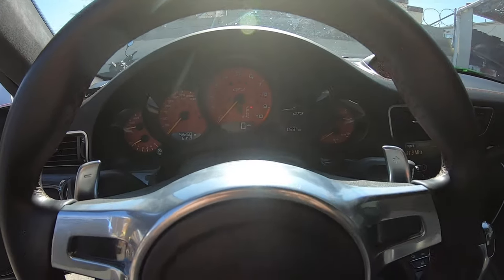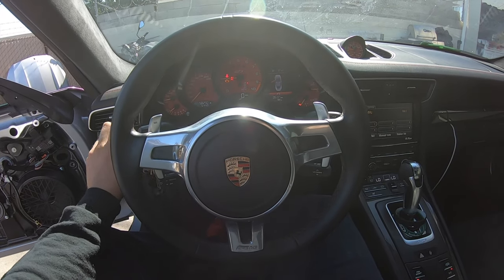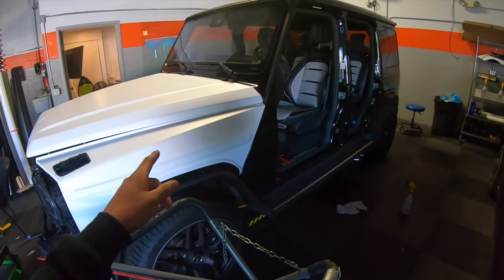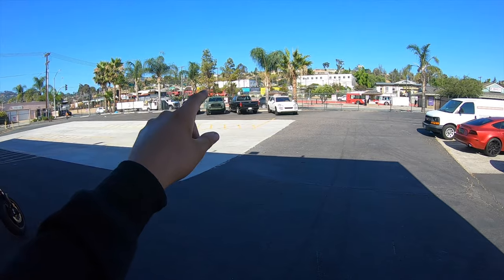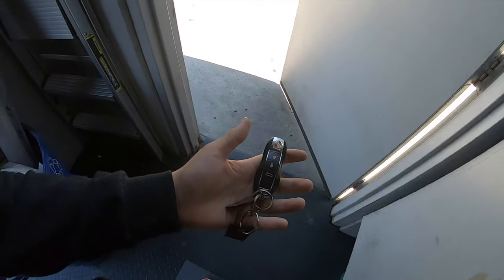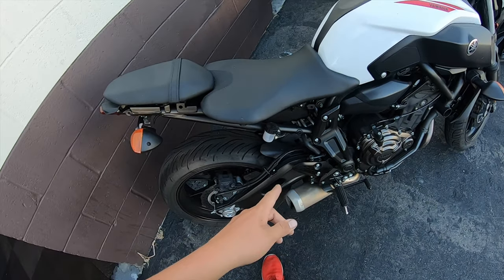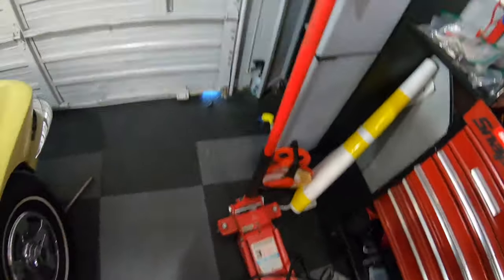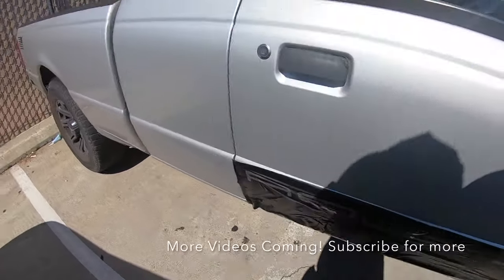I'm BACK! Crazy GT3 Wrap, @noopl8_m550i gets a New Wrap, & Updates!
Sorry that I took a break. Thought covid would just pass but it hasn't so now it's back to weekly uploads. Need to kick this into high gear since I'm around cool cars all the time.

Shop Page: @revolutionautodesign